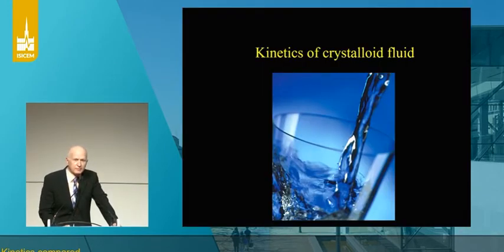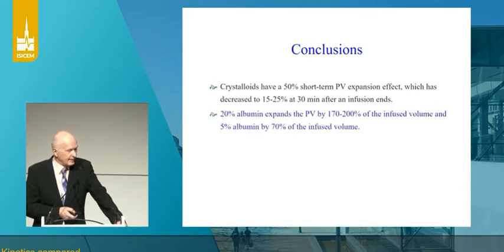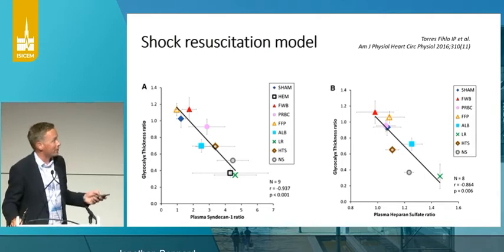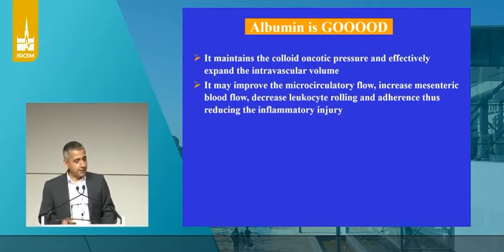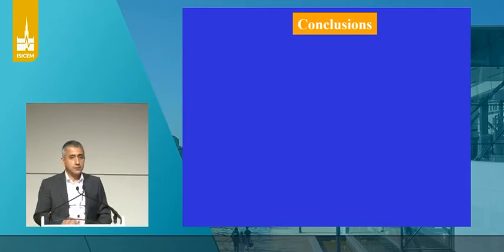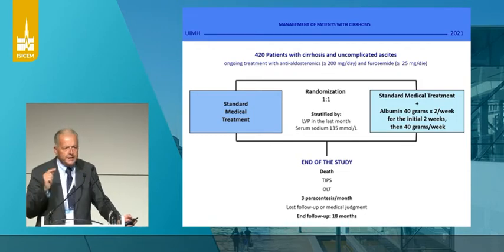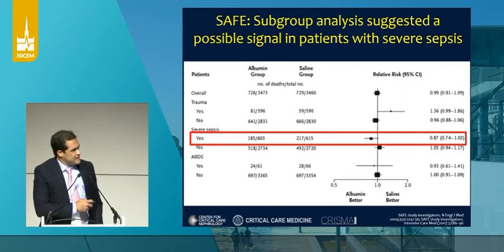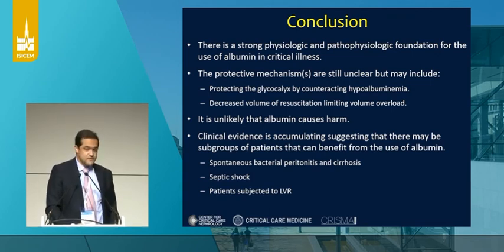THE ROLE OF ALBUMIN ADMINISTRATION